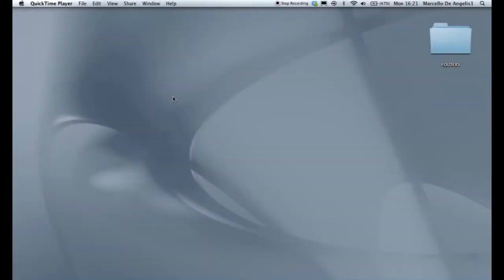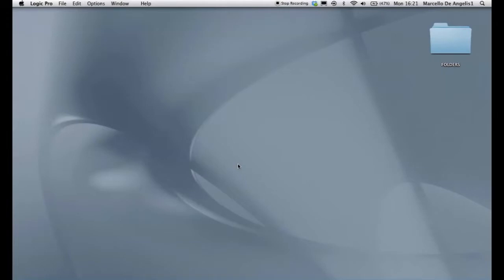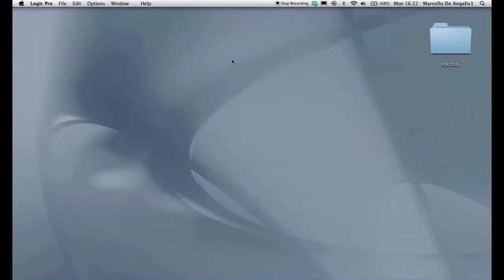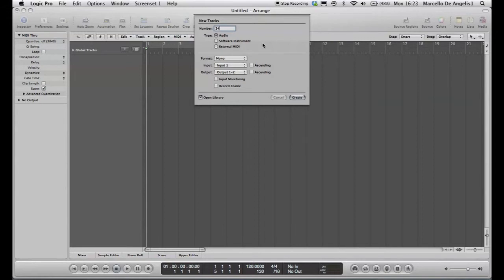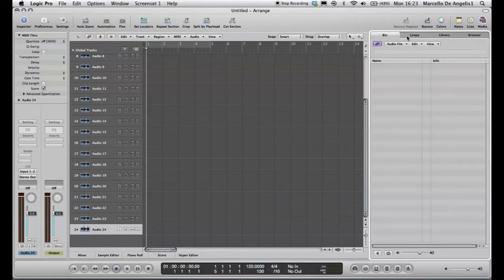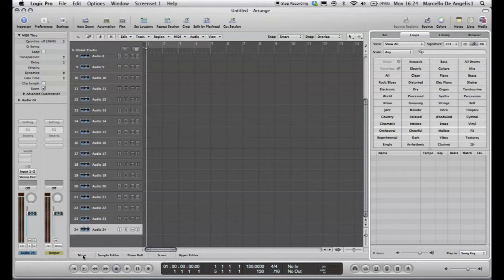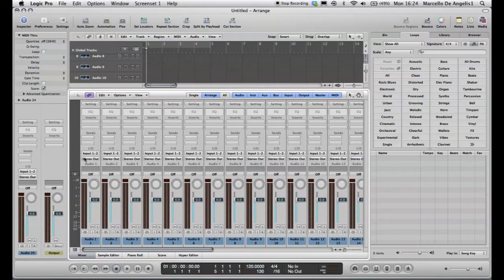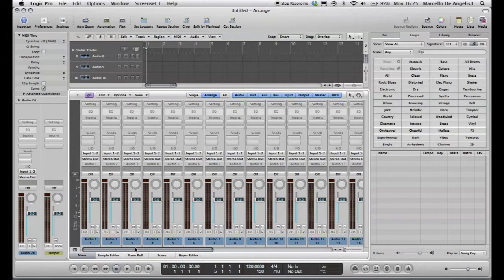Logic Pro 9 Tutorials for Beginners | Getting Started Part 1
Logic Pro 9 tutorials for beginners. Hosted by Birdee aka Plaza De Funk. In this chapter he shows you how to set up your 24 track Logic project.